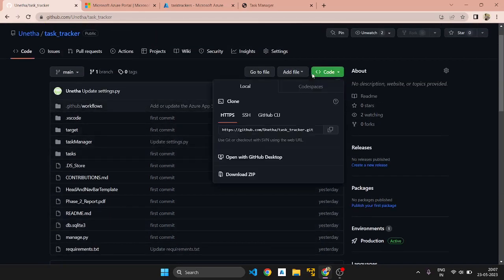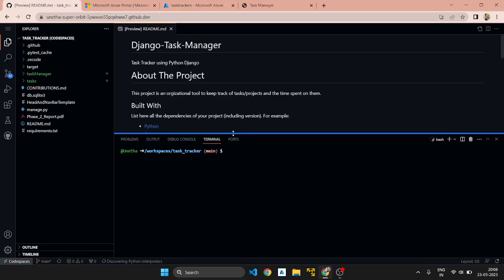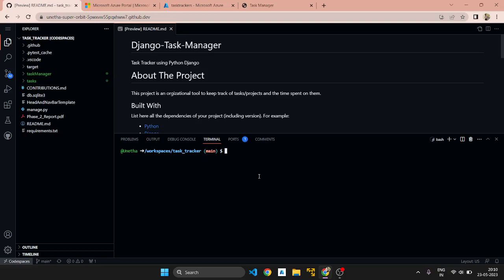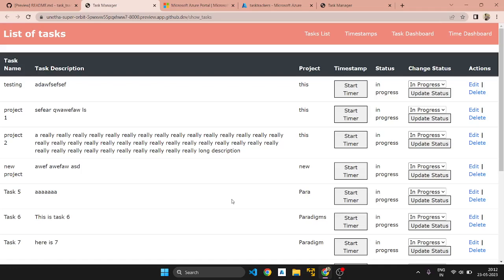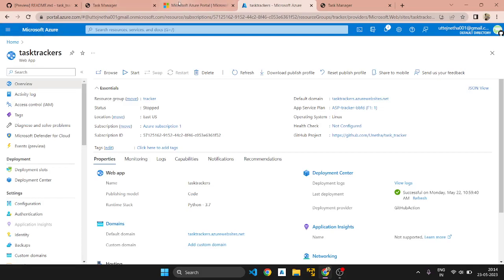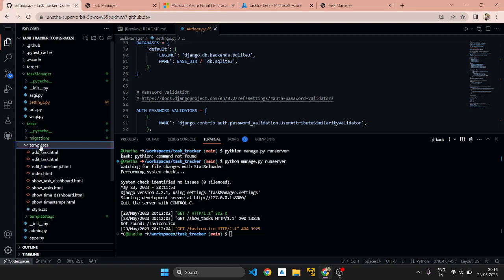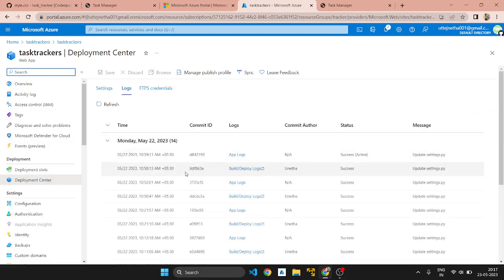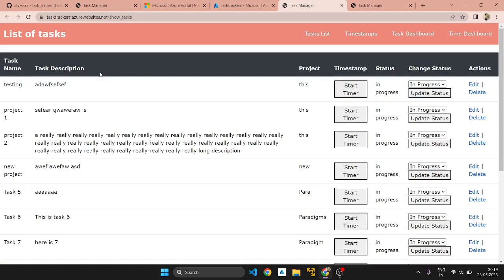Task Tracker using Python Django & Mircosoft Azure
Task tracker project using Mircosoft Azure app services